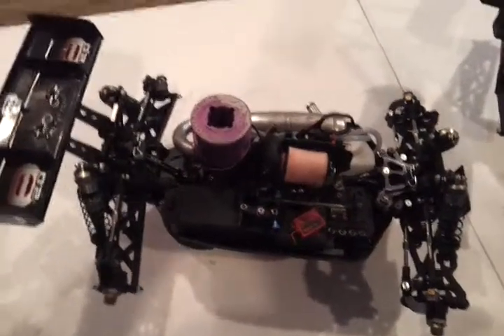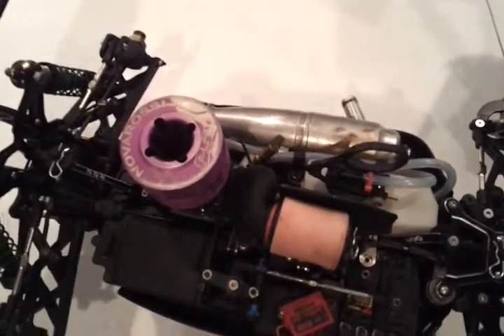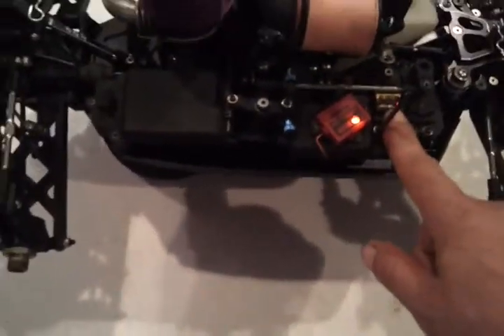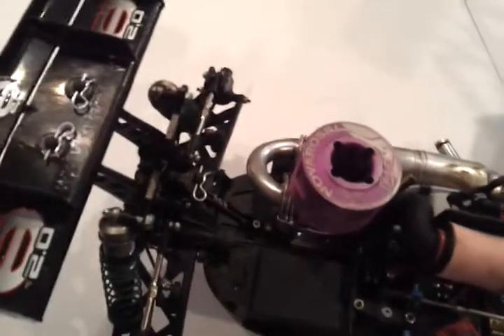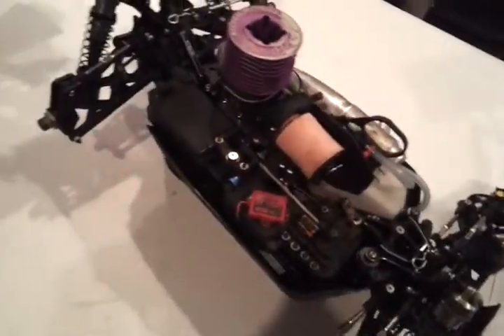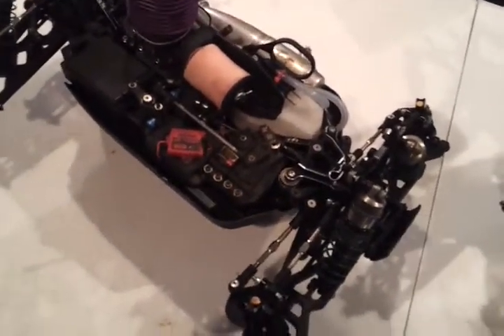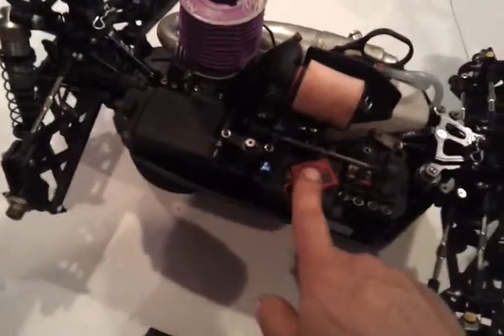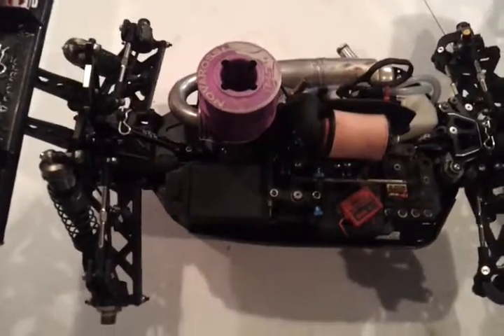Underhood setup and some tips